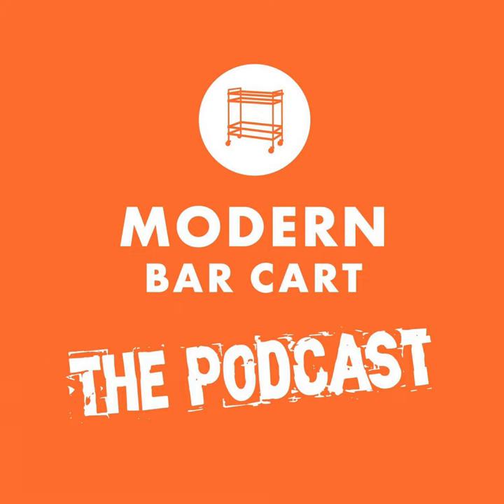Episode 211 - The Science of "Switched" Cocktails with Iain McPherson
In this fascinating deep dive with bartender and ice cream fanatic Iain McPherson, some of the topics we discuss include:

  How a childhood love of frozen treats, a fascination with lucid dreaming, and a stint at Italy’s most hallowed gelato university led Iain to explore the largely untapped universe of freeze concentration. Why this process - first pioneered by German “Eisbock” makers - has affectionately and efficiently come to be known as “switching.” Then, we break down the process, including how to use switching to modify both ferments and distillates, what tools you’ll need, and some of the experiments that have yielded the most interesting results at Iain’s bars. We also cover why switching produces more pure flavors than heat- and pressure-intensive techniques that employ traditional stills or rotovaps, a few important precautions to keep you and your guests safe when making and enjoying switch-finished products, what the future holds for freeze-thaw mixology, and much, much more.